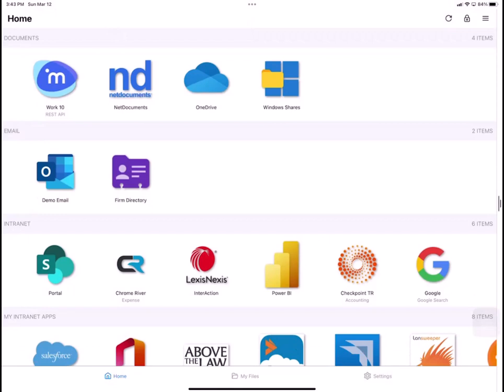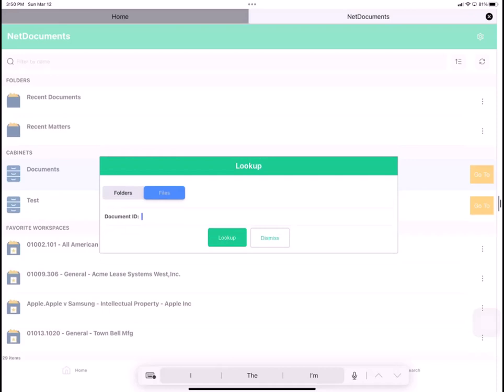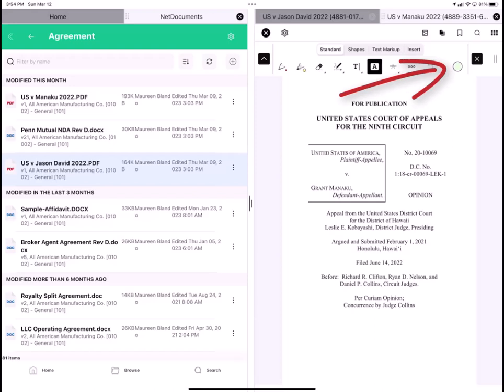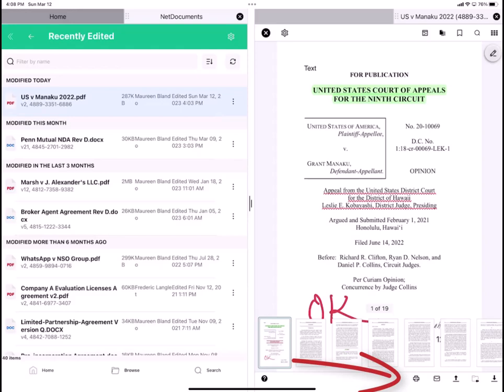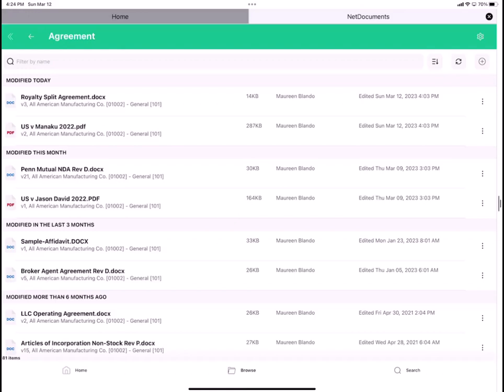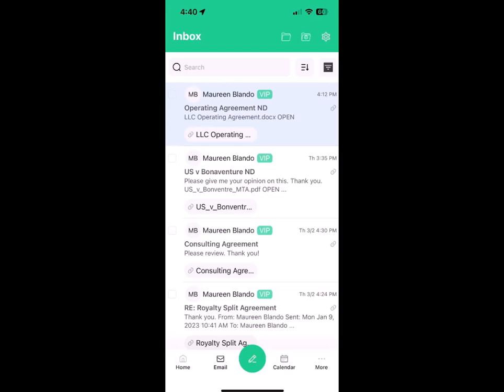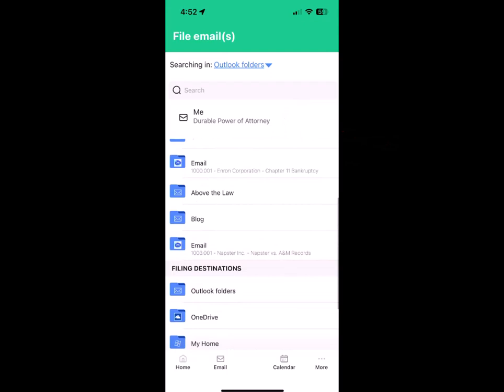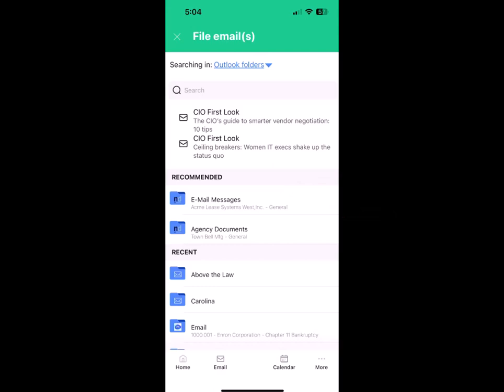LINK App: NetDocuments DMS & Email Workflows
This video is the demo-only portion of the 3/22/23 ILTA webinar entitled, "Demo: NetDocuments and Outlook Mobile Workflows in the LINK App."

The video shows these workflows:

0:07 Authentication
026 LINK App Home Screen
1:16 My Files Storage in LINK
1:58 NetDocuments App Features
4:46 Annotate a Document & Check-in to NetDocuments
7:44 Edit a File in ND with the Word App, then Check-in
11:07 Compare Two Versions of a File in ND
11:46 Email in LINK, Inbox Features, Incl Search, Sort, Filter, and Opening an ND Link in Email.
13:55 Attach a File from NetDocument to an Email & Change File
15:26 Send-and-File
16:24: Predictive Filing to NetDocuments and Outlook Folders

3/20/23